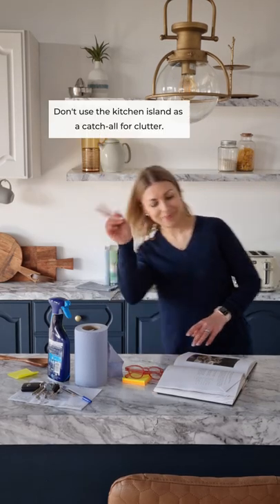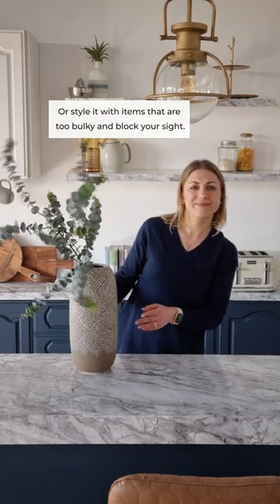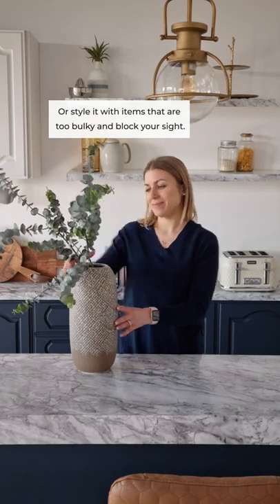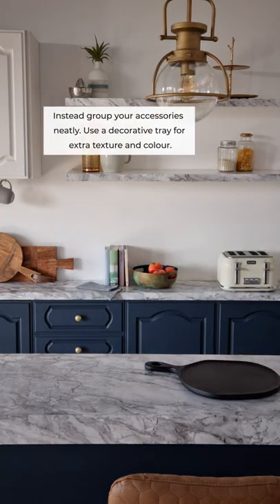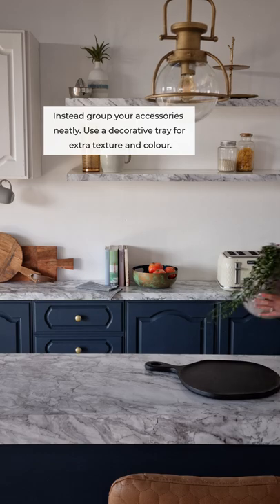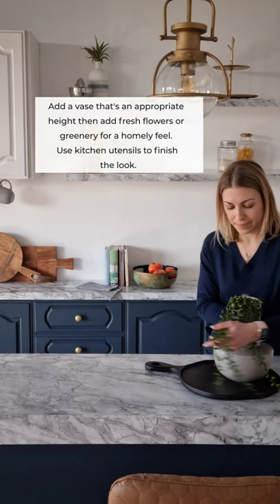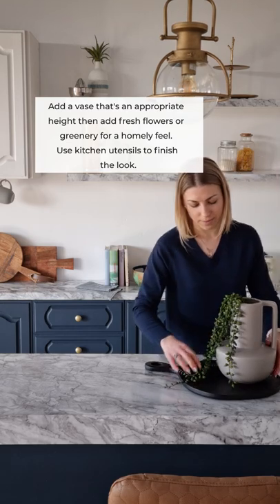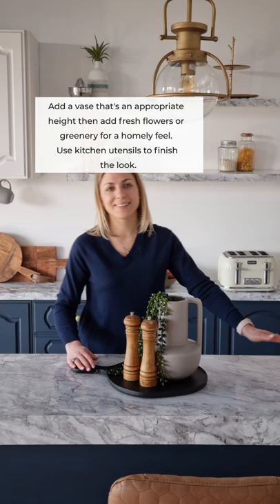How To Style A Kitchen Island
DON'T use your kitchen island as a catch-all for clutter!

DON'T style your island with bulky items

DO group kitchen accessories neatly

DO use a decorative tray to add extra texture and colour

DO add a stylish vase, with some fresh flowers to create a homely feel

DO use decorative kitchen utensils to complete the look!